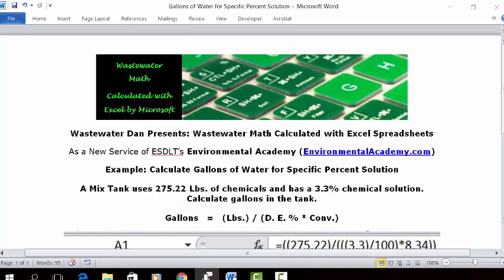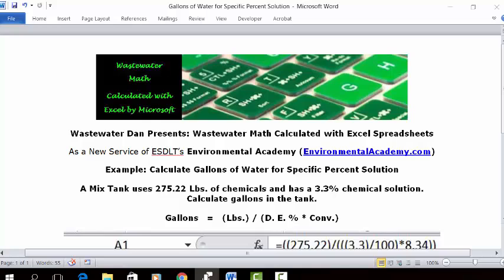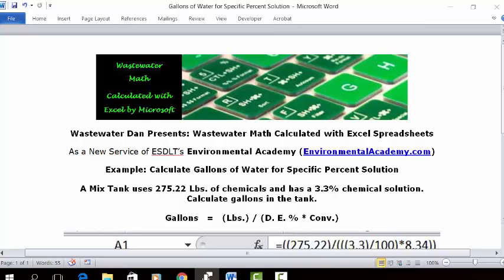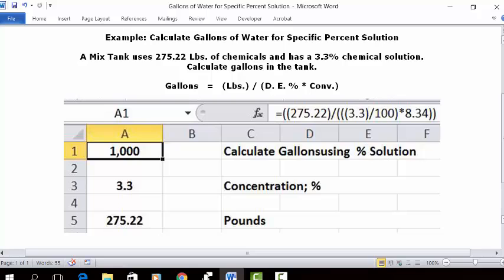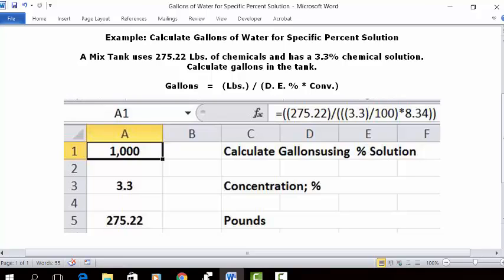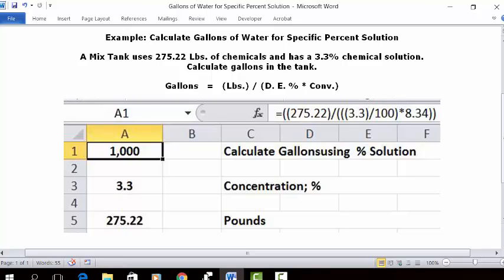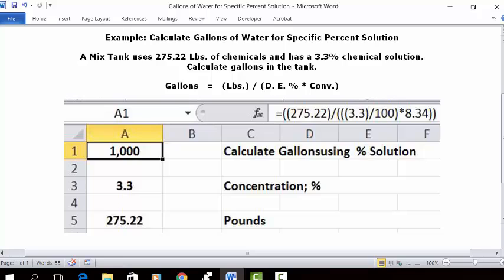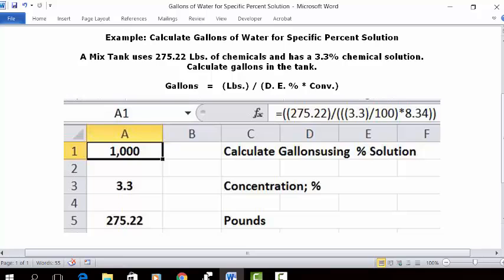Calculate Gallons of Water in Tank for Specific Percent Solution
; How to Calculate Gallons of Water in Tank for Specific Percent Solution

WasteWater Math Educational / Tutorial Videos

Process Control-WasteWater Math Solution Videos